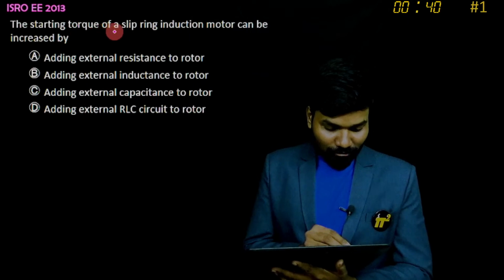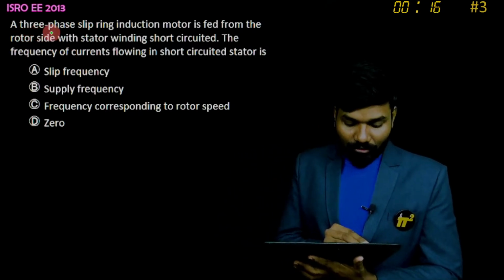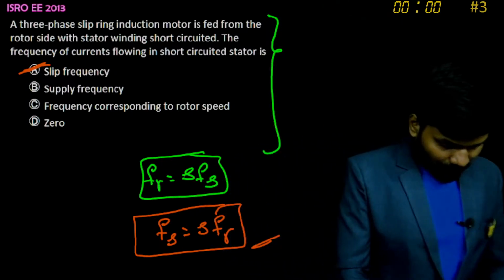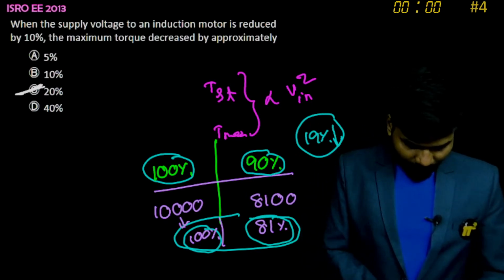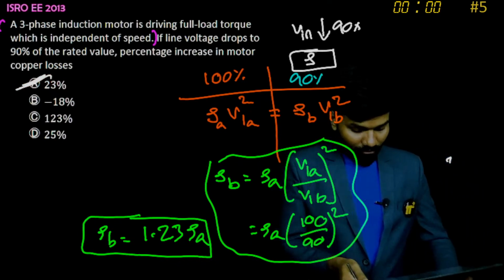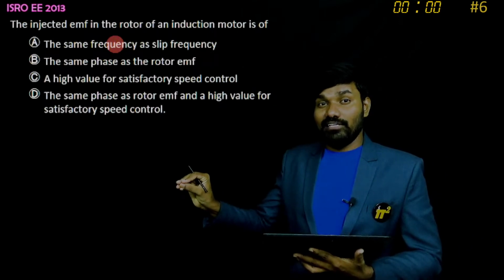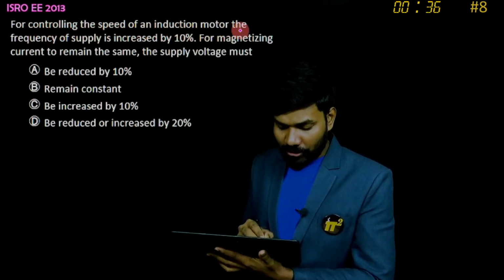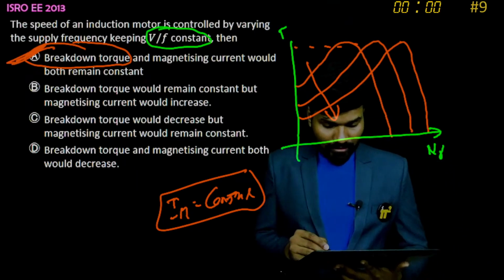ISRO PYQs Discussion (Induction Machines-Part1)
Introduction:
Welcome to the fascinating world of induction machines! In this video, we dive deep into the concepts of induction machines, focusing on Part 1 of our comprehensive ISRO PYQs Discussion series. Prepare to be amazed as we explore the fundamental aspects of induction machines and unravel their secrets.

Video Content:
In this power-packed episode, we bring you a comprehensive analysis of induction machines. Our expert panel dissects ISRO's previous year questions, providing valuable insights and explanations to help you grasp the core concepts. Whether you're a student preparing for exams or an engineering enthusiast seeking a deeper understanding, this video is your gateway to success.

Key Highlights:
1. Exploring the basic principles and working mechanism of induction machines.
2. Analyzing ISRO's frequently asked questions related to induction machines.
3. Understanding the importance of induction machines in various industrial applications.
4. Unraveling the complexities of rotor dynamics, stator winding, and magnetic fields.
5. Gaining insights into the practical aspects of induction machines through real-world examples.
6. Expert tips and tricks for solving induction machine problems efficiently.

Join us on this educational journey as we empower you with knowledge and equip you with the tools to excel in your studies or professional career. Don't miss out on this opportunity to expand your understanding of induction machines!

0:00 PiSquare Courses Preview
1:24 Introduction to the topic
2:18 Question-1
5:33 Question-2
9:16 Question-3 (Good Question)
16:06 Question-4 (Easy Popular Question)
21:17 Question-5 (Good Question)
28:51 Question-6 (Tough concept)
34:42 Question-7 (Conceptual question)
39:00 Question-8
42:52 Question-9 (Analysis is given)
47:15 Winner of the session

PiSquare Academy is one of the best GATE Coaching institutes located in Bhubaneswar with the best teaching practices and the most affordable fee.